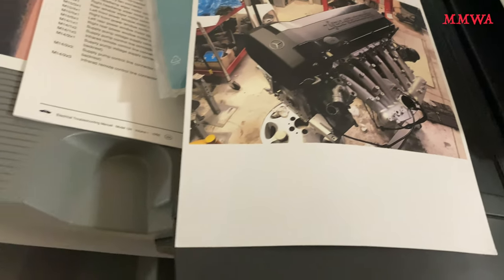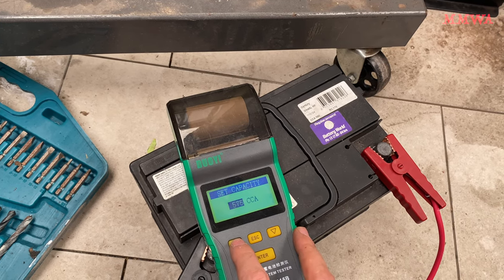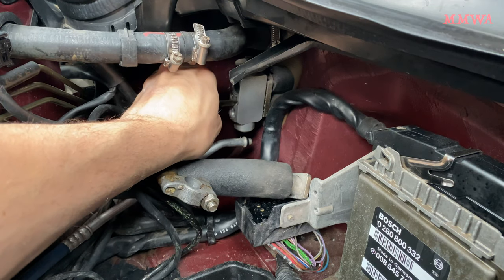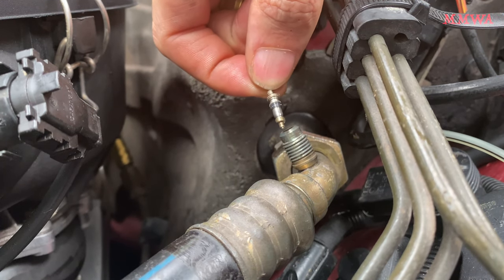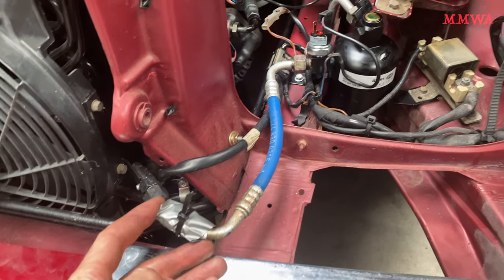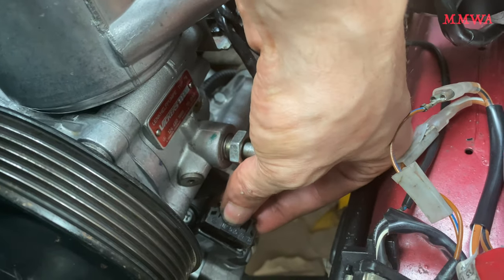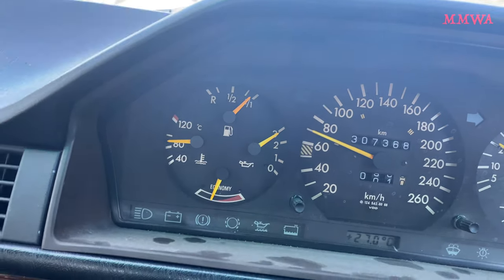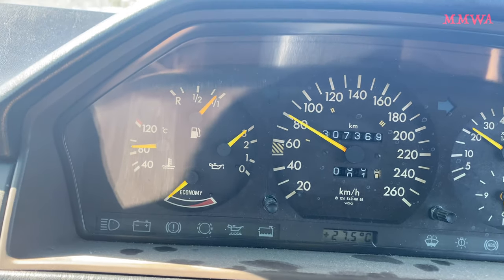W124 Work today - AC rebuild on one, Battery on the other.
W124 enthusiasm is a costly exersize.